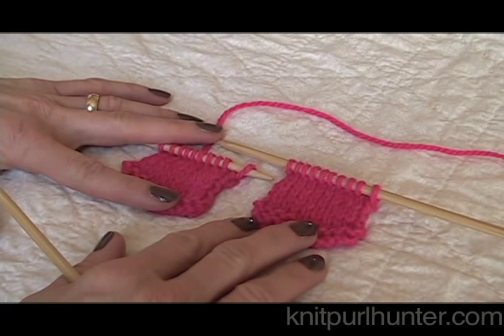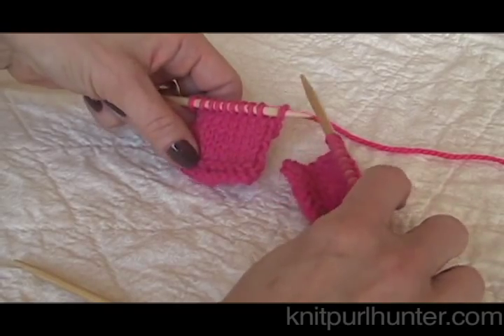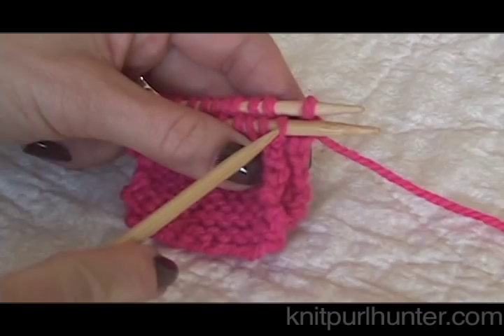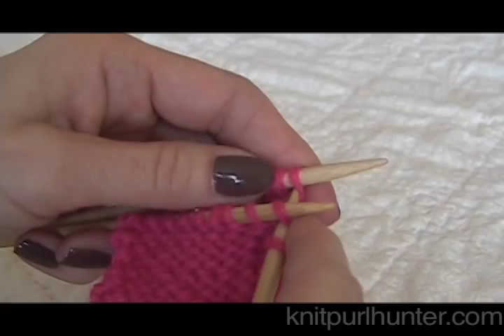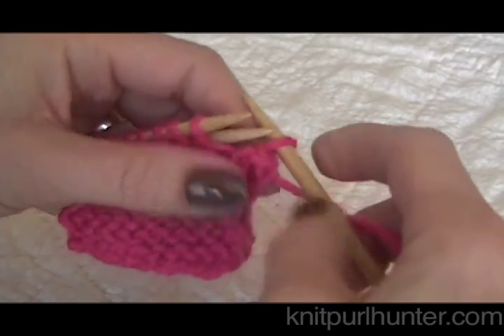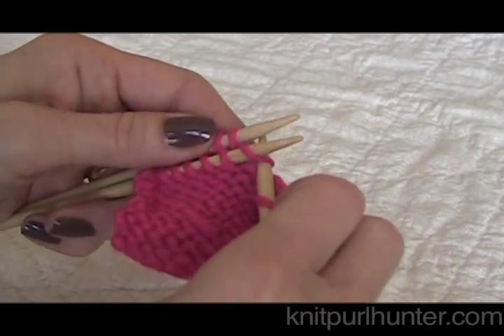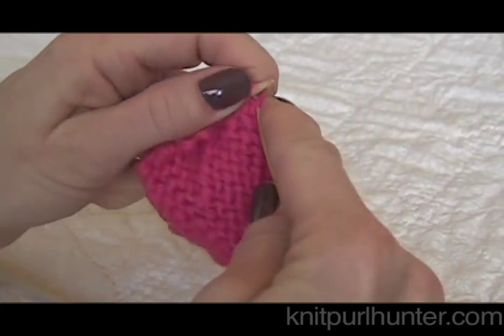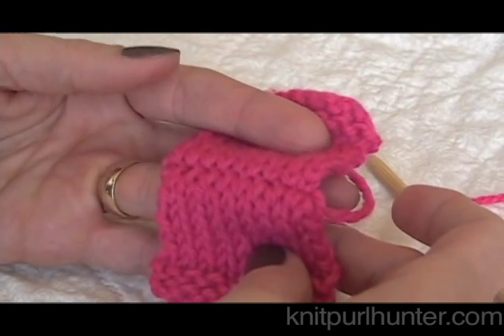Three-Needle Bind Off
Seaming technique used to join live stitches.  Perfect for shoulder seams.